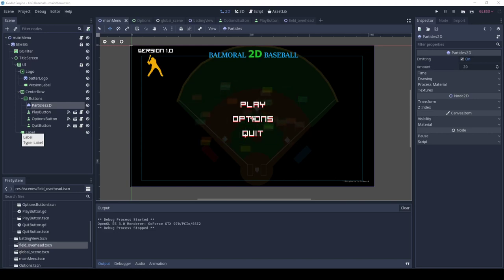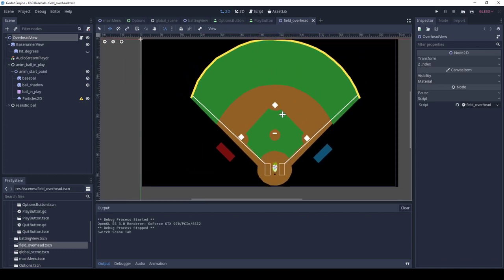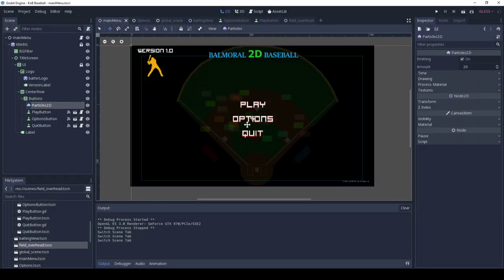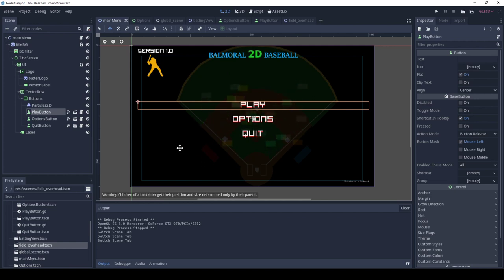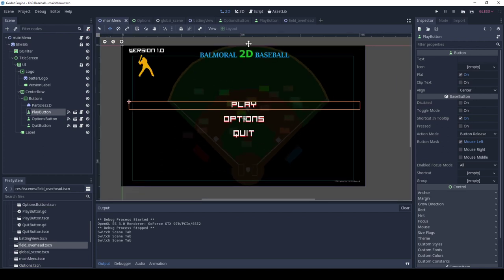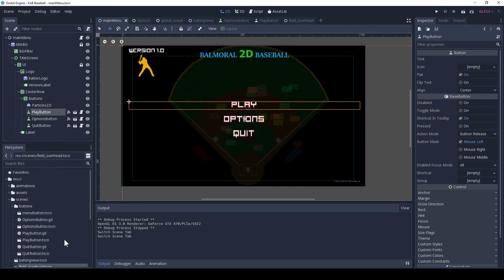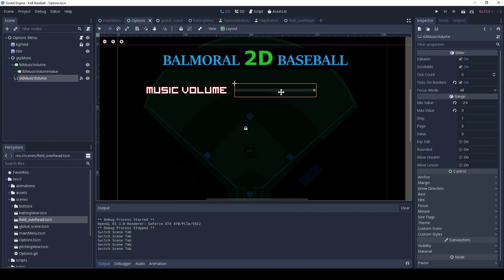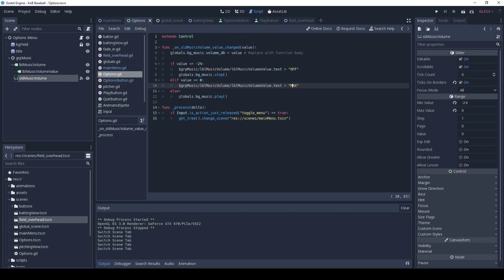Balmoral 2d Baseball #2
Stryyder continues to work on Balmoral 2D Baseball. This week we look at the HSlider, a very brief look at the particles2D node, and talk about naming conventions and best practices a bit.